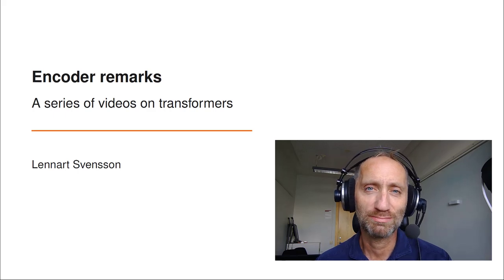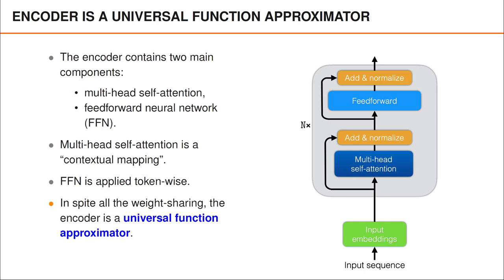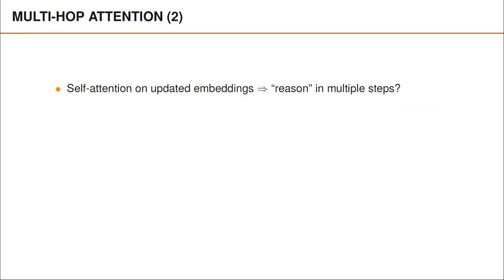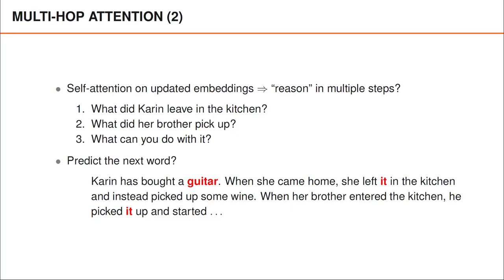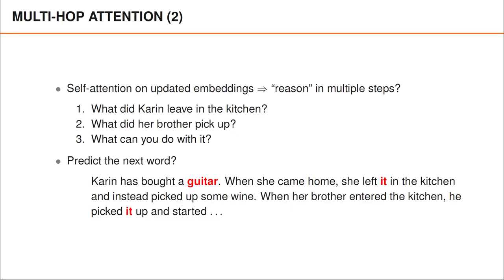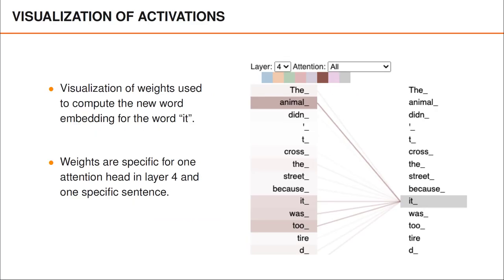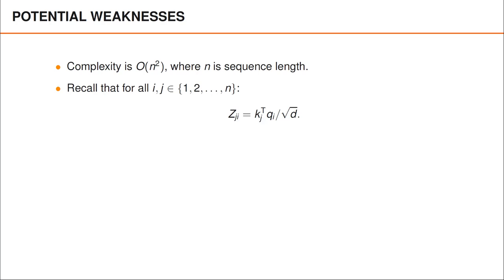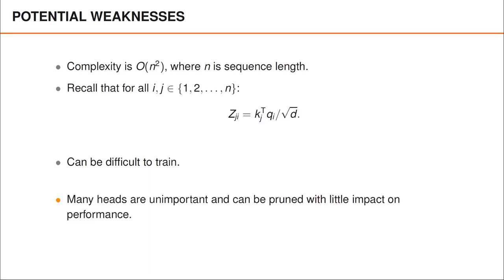Transformers - Part 4 - Encoder remarks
In this video we highlight a few properties of the transformer encoder.

The video is part of a series of videos on the transformer architecture, You can find the complete series and a longer motivation here